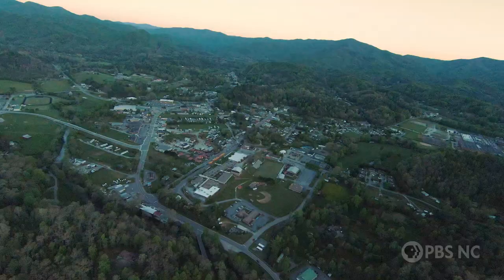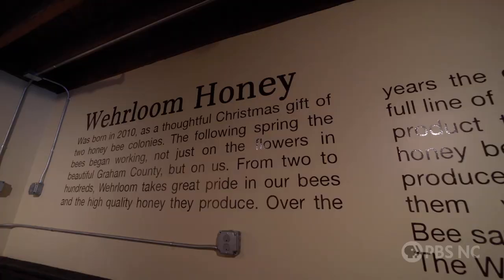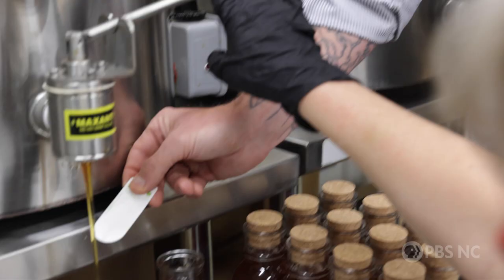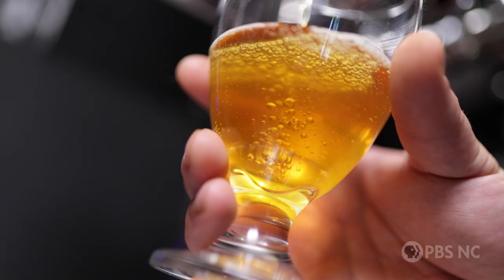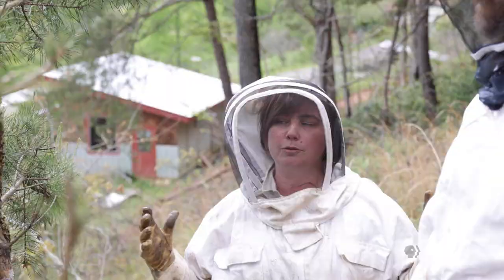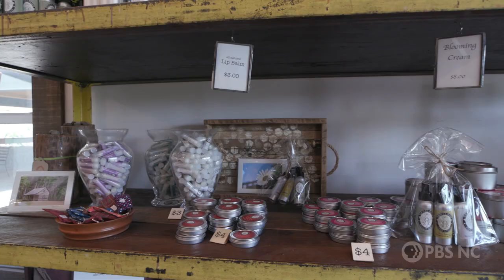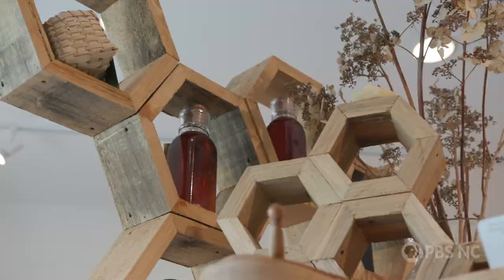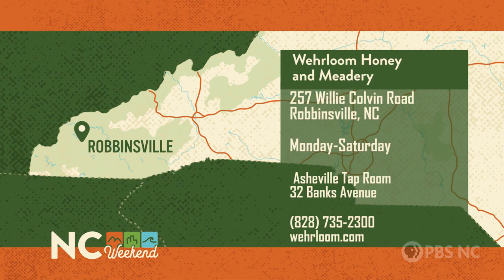Wehrloom Honey: Natural, Raw Honey from the Appalachian Mountains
Come along with Chelsea Goodnight as she goes “bee-hind” the scenes at Wehrloom Honey, family-owned artisan honey and mead makers in Robbinsville.

Tune into North Carolina Weekend, your guide to the best places to eat, explore & experience each weekend across the state, every Tuesday at 7:30PM, Thursday at 9PM, Friday at 5PM, on PBS NC.